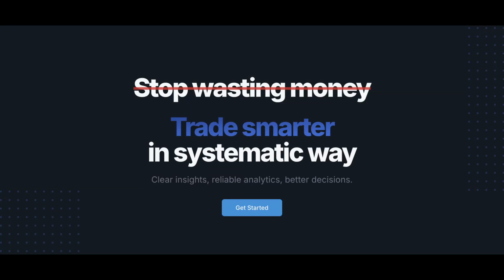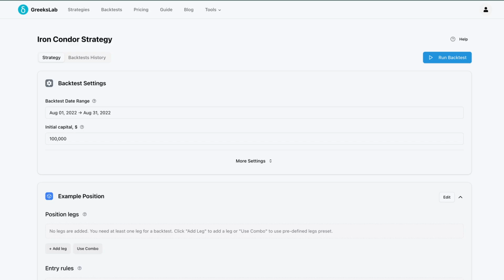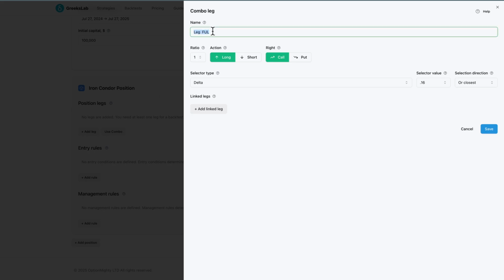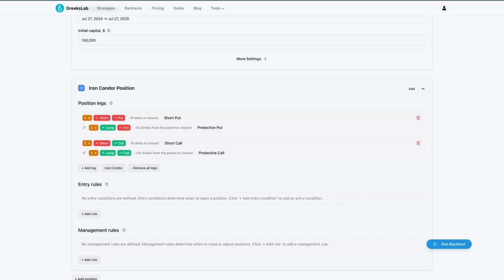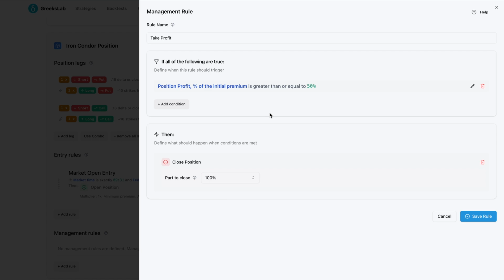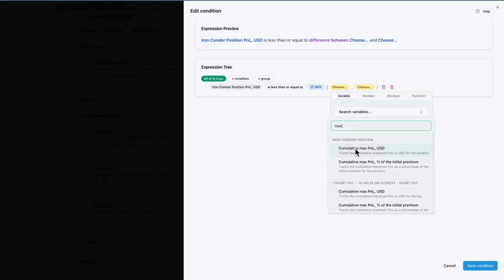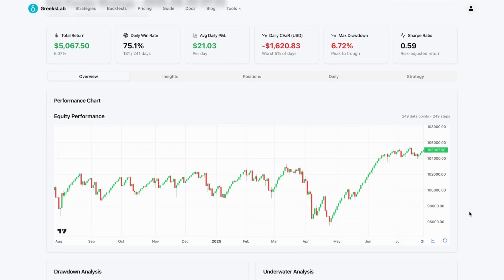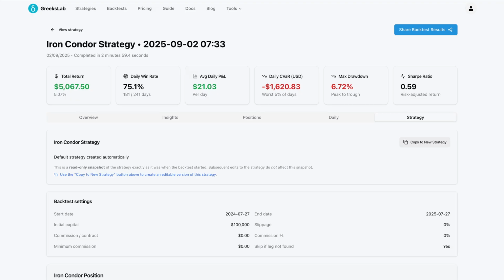GreeksLab 0DTE SPX Options Backtester Guide | 0DTE Options Strategy Tutorial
GreeksLab.com is a powerful and intuitive platform designed to help traders backtest and optimize their 0dte SPX options trading strategies without coding.

The basic tutorial introduces the fundamental concepts and tools you’ll need to confidently navigate and utilize the platform, helping you create and backtest your own options trading strategies.

Learn how to backtest options strategies.